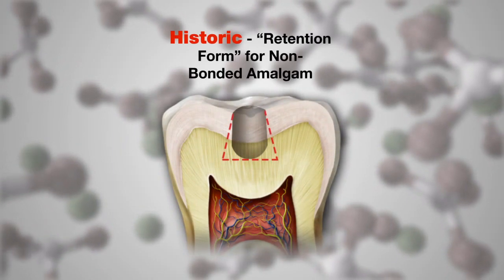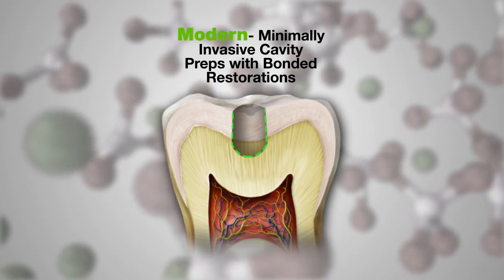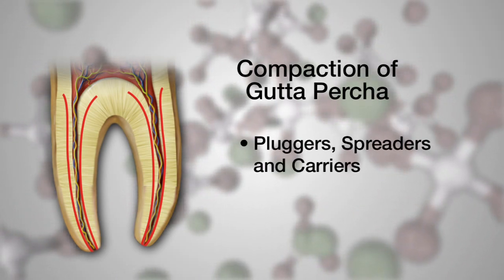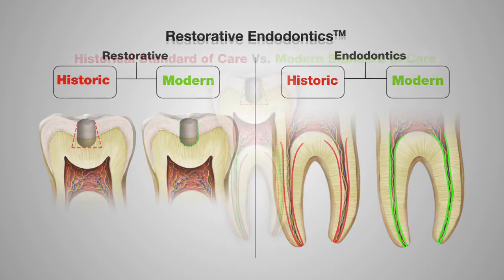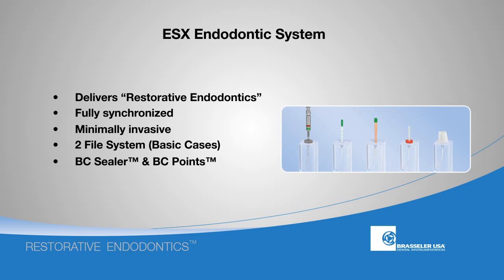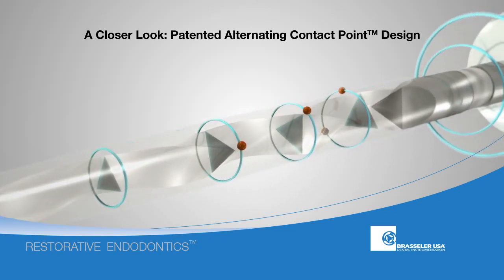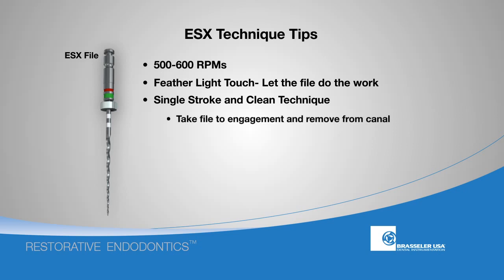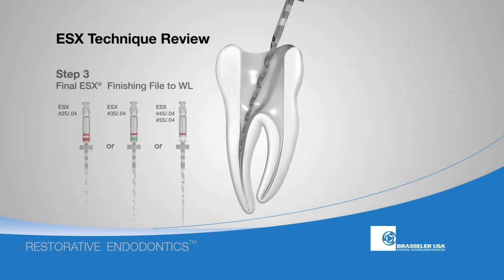Restorative Endodontics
This video animation by BrasselerUSA describes the concept of Restorative Endodontics and how Bonded Obturation has changed endodontic therapy.
If you are interested and practice in the USA or Canada, you can visit the link below by Brasseler and receive a free pack of ESX Files.